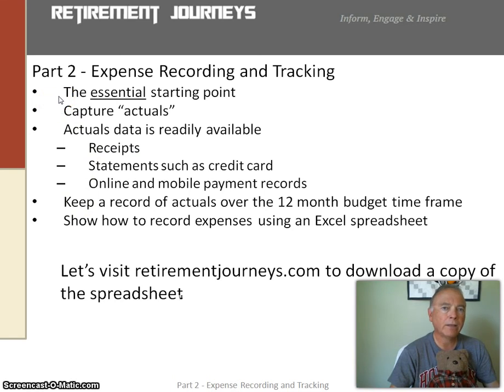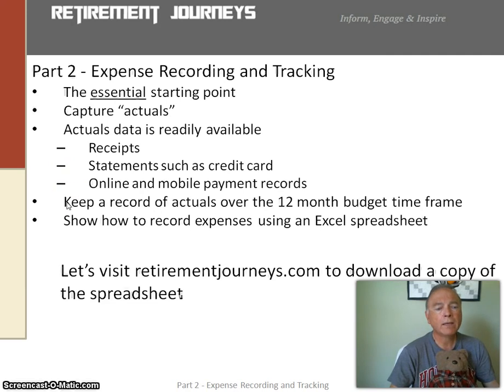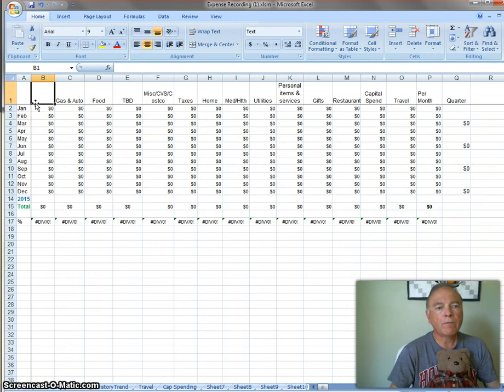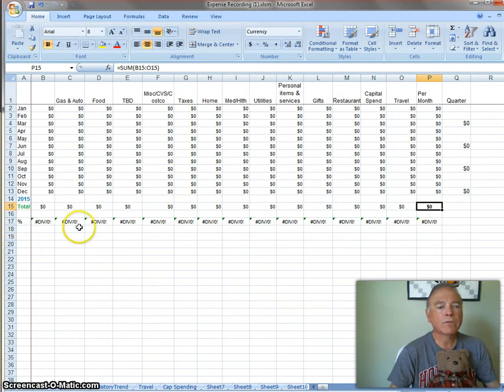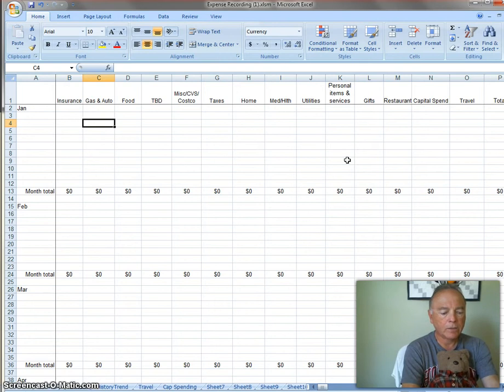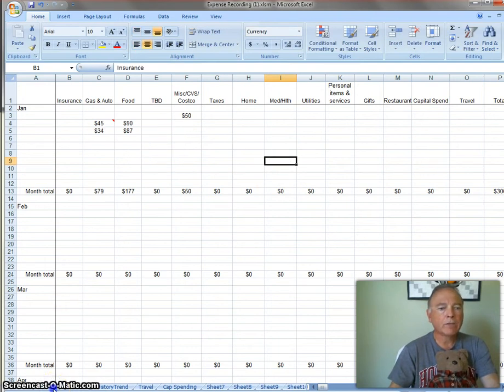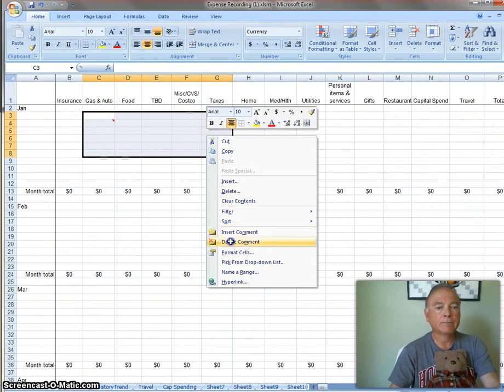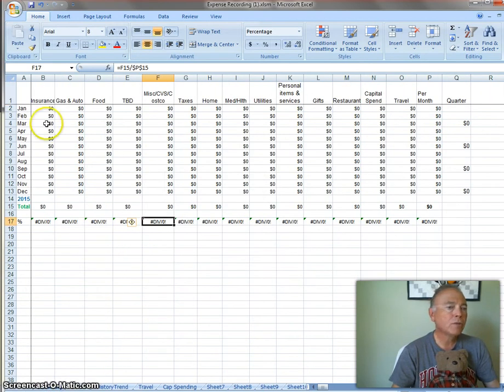Personal Budgeting - Part 2 Expense Recording & Tracking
In Part 2 I explain how I enter and track my actual expense records using a simple Excel spreadsheet. I also show you how you can download a copy.